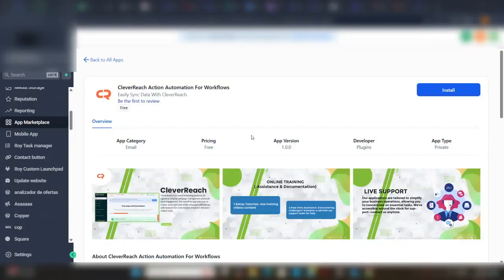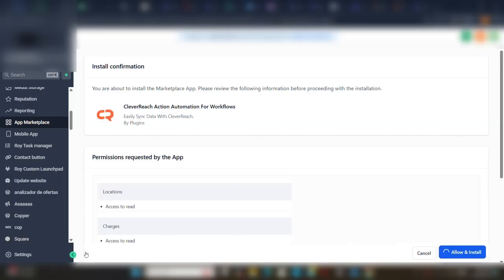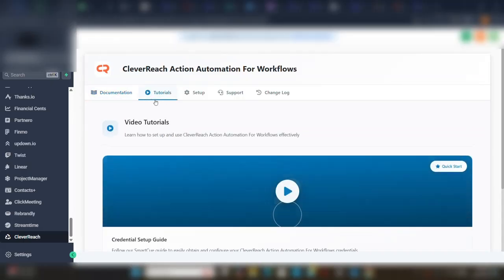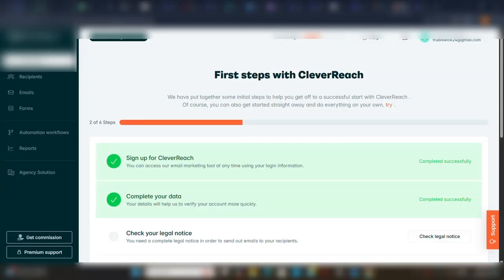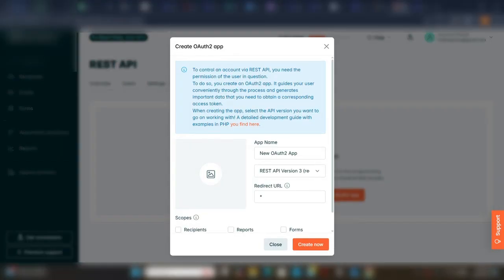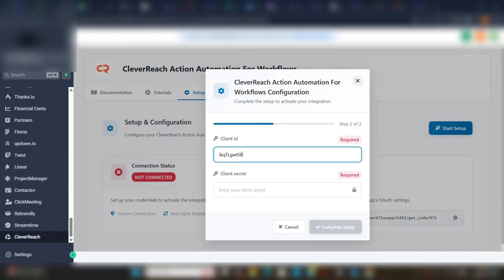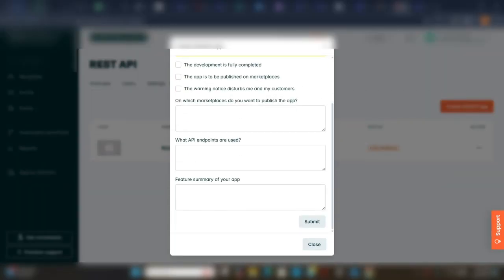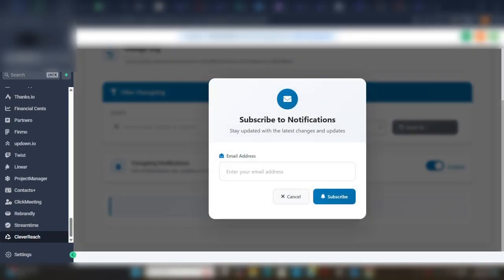CleverReach Action Automation for Workflows: Complete Setup Tutorial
In this tutorial, we’ll guide you through the installation and setup of CleverReach Action Automation for workflows. You’ll learn how to harness CleverReach’s email marketing and automation features to enhance your communication strategies and engagement with your audience. We’ll cover the user interface, configuration options, and best practices for effectively utilizing CleverReach in your workflows.

How to install CleverReach Action Automation from the App Marketplace 🛠️
How to navigate the CleverReach interface and explore its key features 📚
How to configure email campaigns, automation workflows, and audience segmentation 🔑
By the end of this tutorial, you’ll have CleverReach Action Automation fully installed and configured—ready to elevate your email marketing efforts and improve your audience engagement! ✅

00:00 Introduction and Overview
00:10 Navigating the App Marketplace
00:22 Installing the Application
01:00 Setting Up Clever Reach
02:09 Final Steps and Support